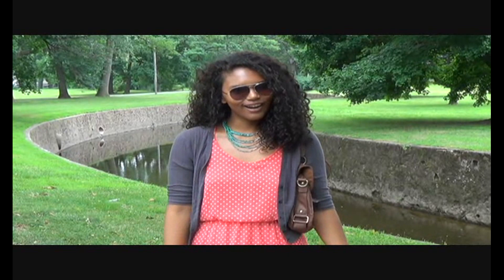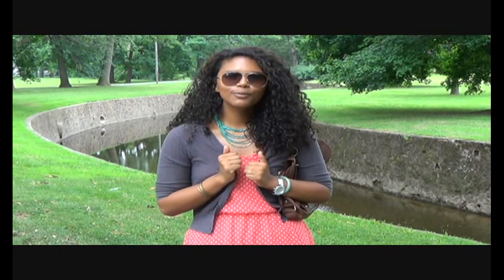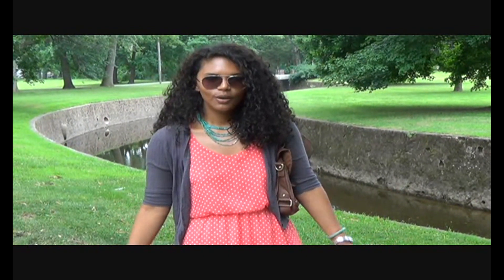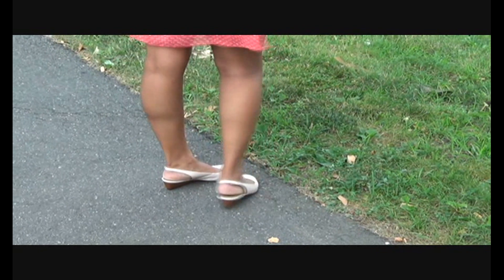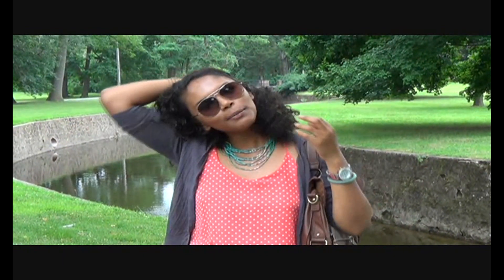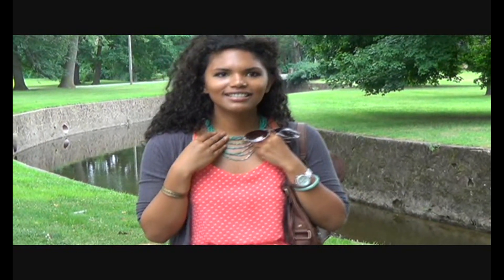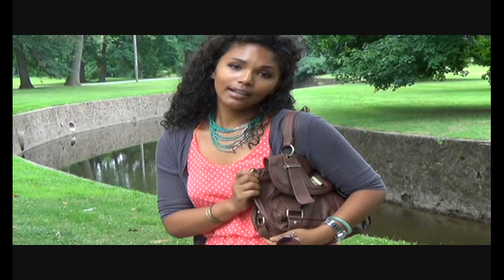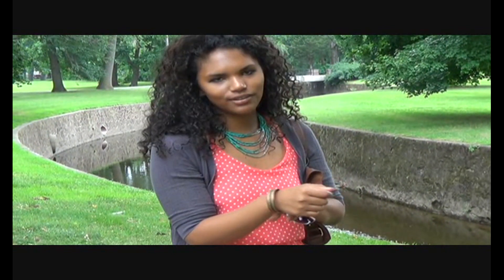Fashion Friday; Breezy Summer OOTD- Allthingsmixedgirl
Hello All!

In today's Fashion Friday OOTD, I feature a light, peachy pink summer dress with polka dots! :)
Today was a little breezy in the North East, perhaps in the low to mid 70's, which is very unusual for this time of the year. To complement my dress, I paired a dark grey knit cardigan, with a nude peekaboo toe shoe.

For accessories, I have my dark grey aviator glasses, beaded turquoise statement necklace, silver Michael Kors watch, my jade bangle, a copper bangle, and a casual dark brown faux leather purse.

Allthingsmixedgirl